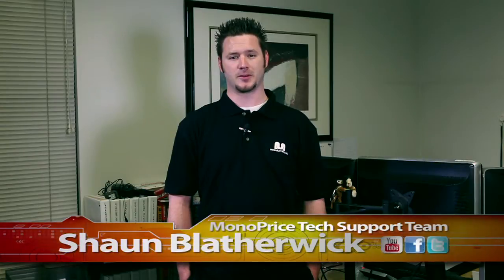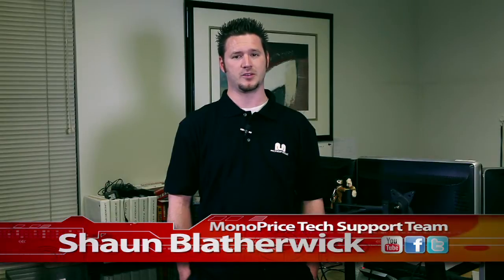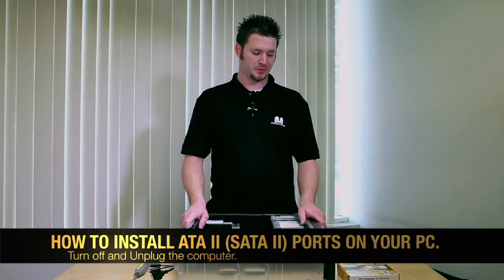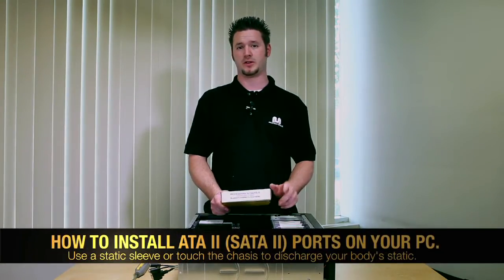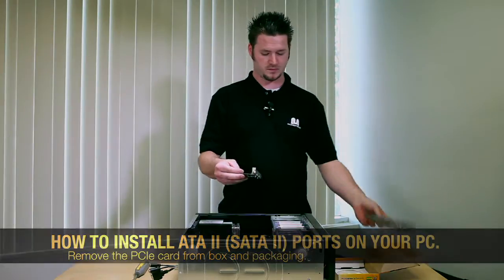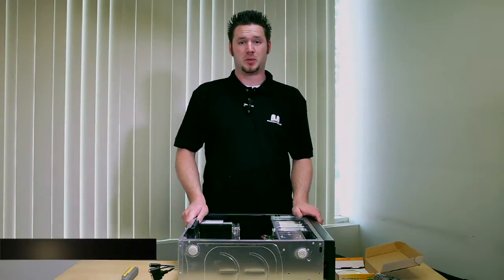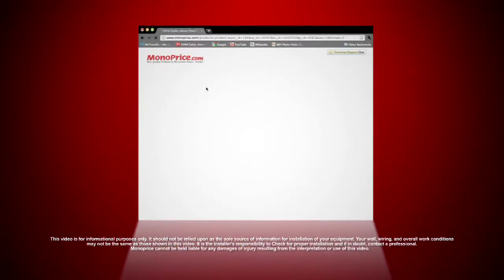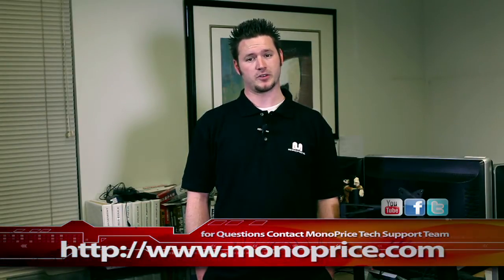How to install PCIe Serial ATAII card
MonoPrice PCIe Serial ATA card installation tutorial. Click the link above to get this item.